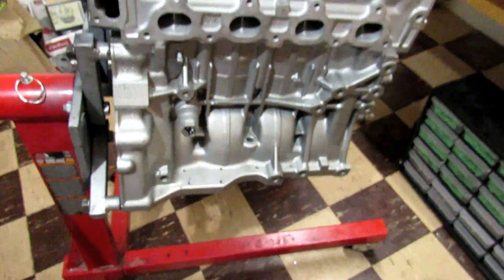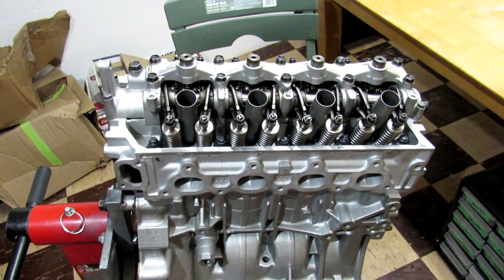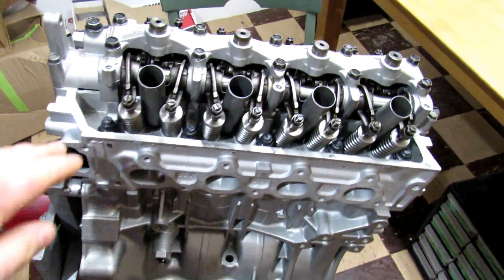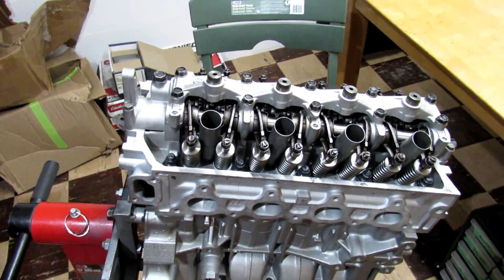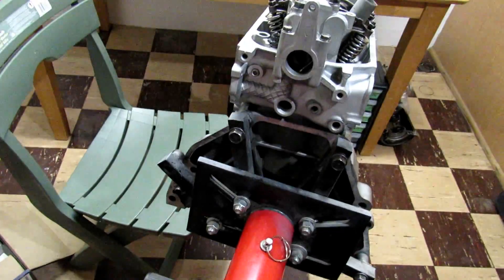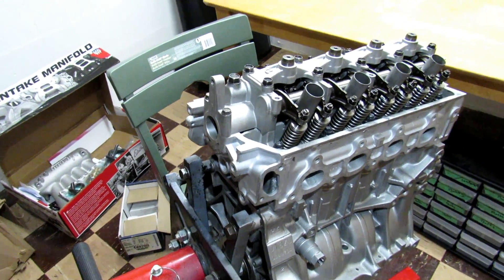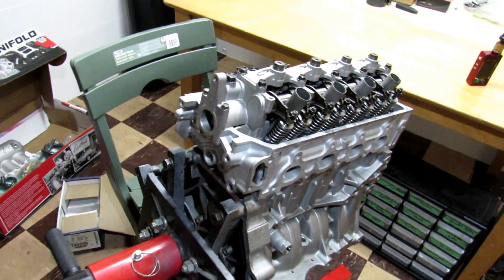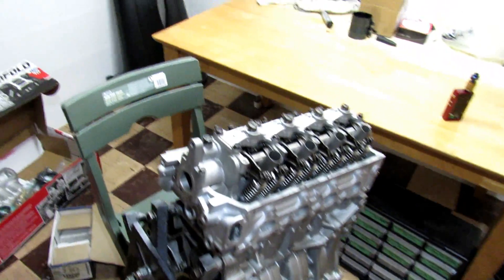D16 Build Cost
How much this engine we are building costs.